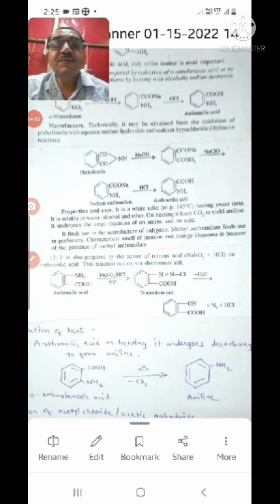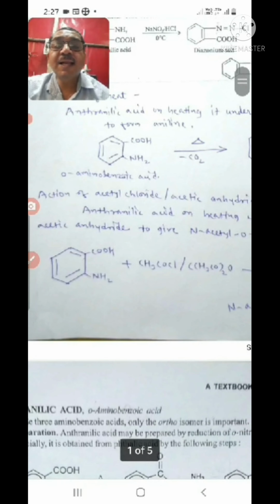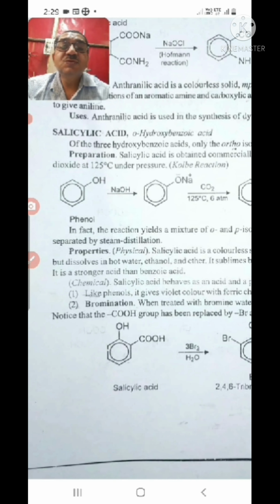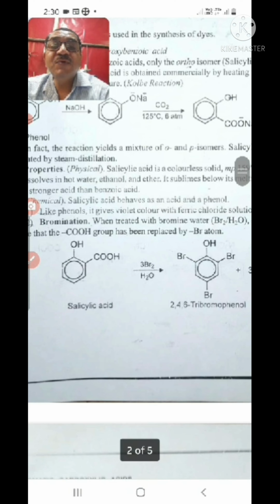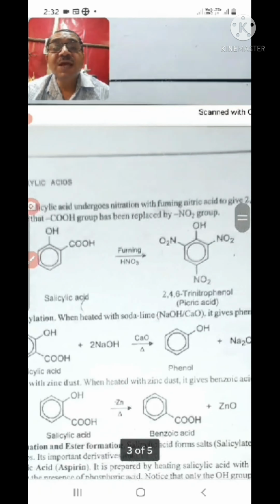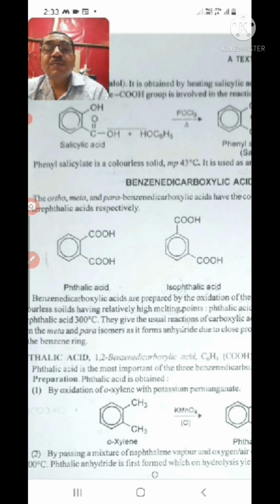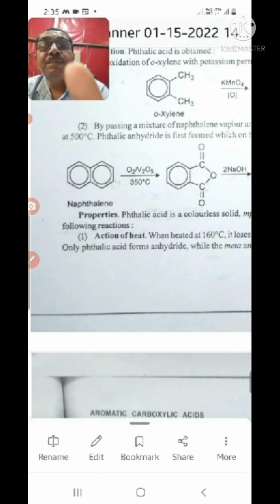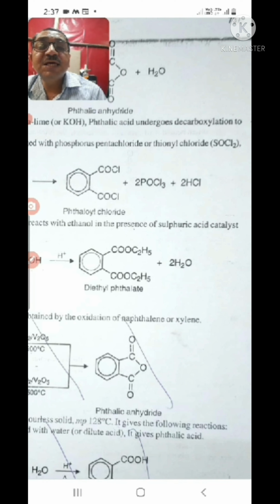Anthranilic,Salicylic & Phthàlic acid by Rathod Vijay B.Dept.of Chem.NAGNATH A.C.S. College Aundha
Preparation and Chemical reactions of Anthranilic acid, Salicylic acid and Phthàlic acid as per S.R.T.M.University, Nanded.Please share among students and subscribe and comment on my email id and mobile no. for further videos.